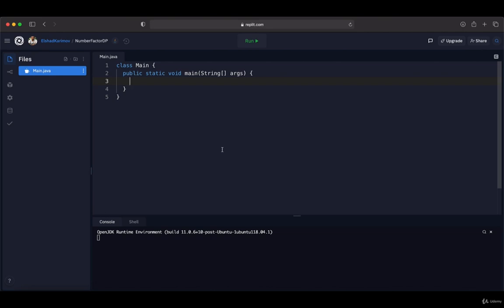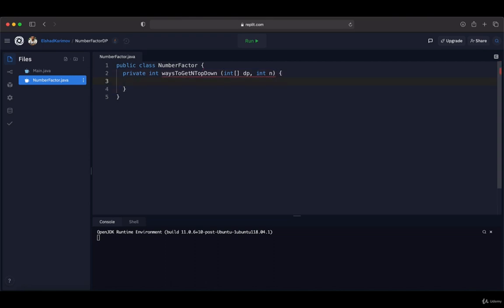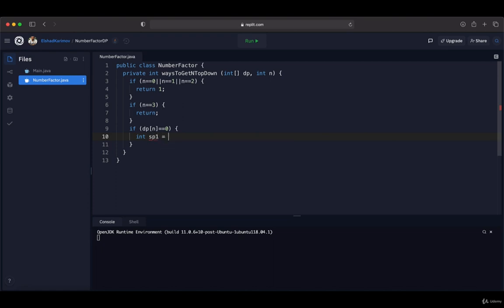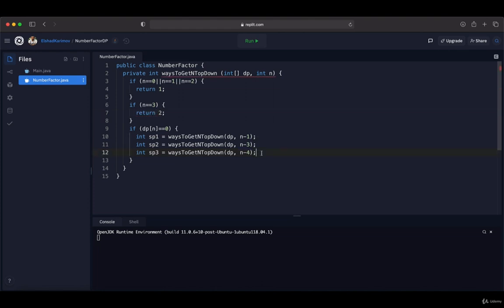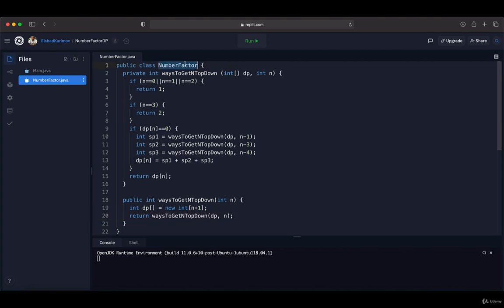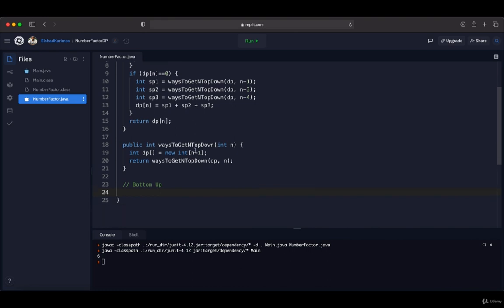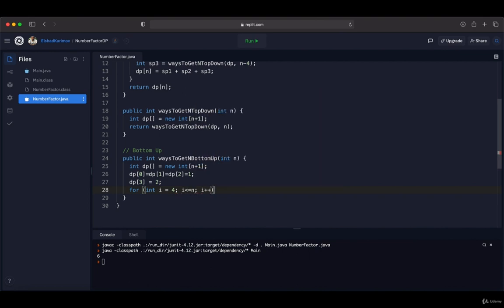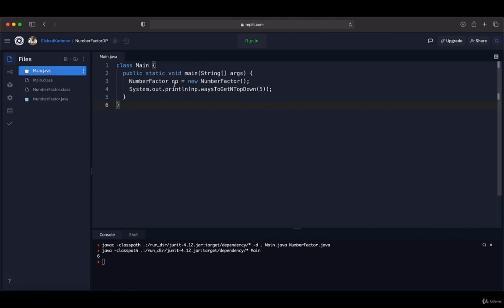008 Number Factor Top Down and Bottom Up